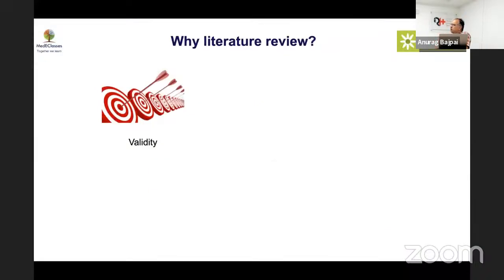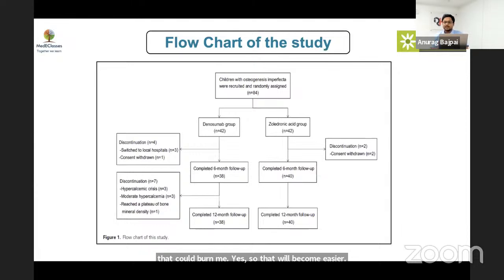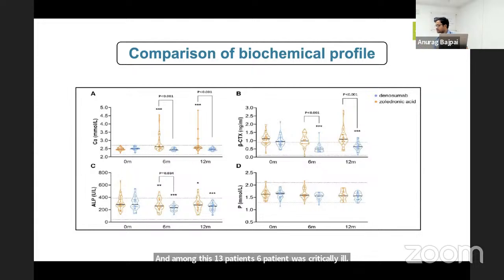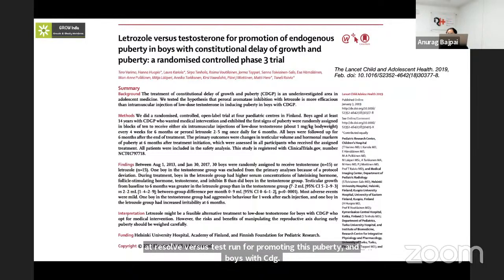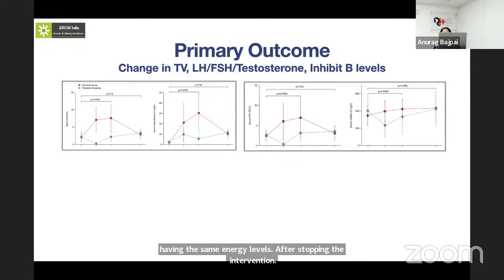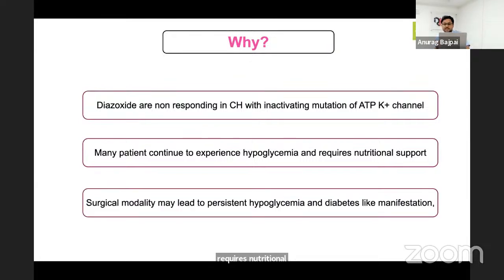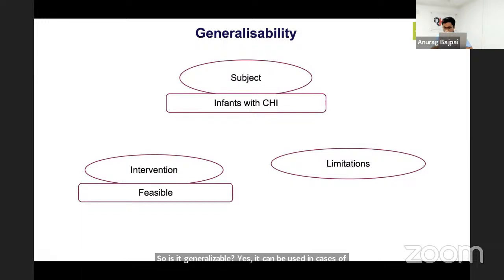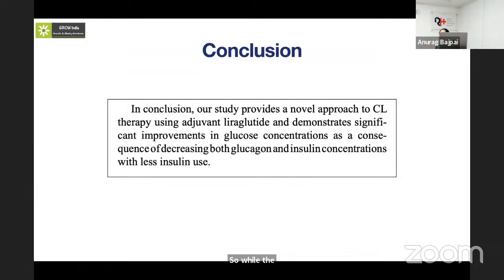MedEClasses Journal Club